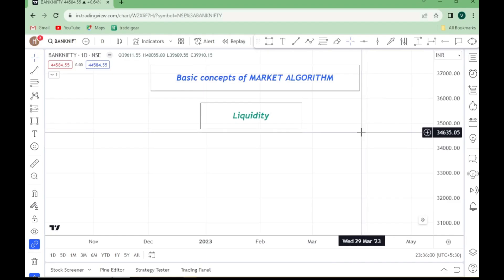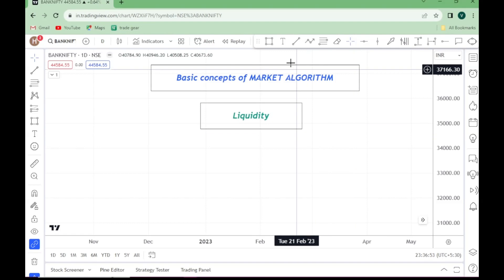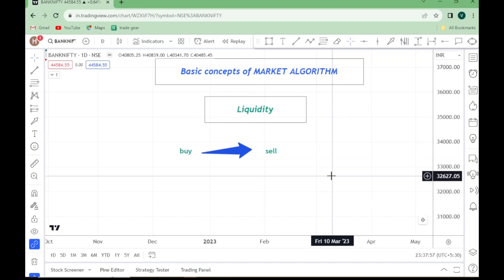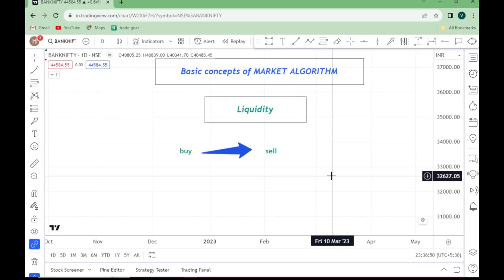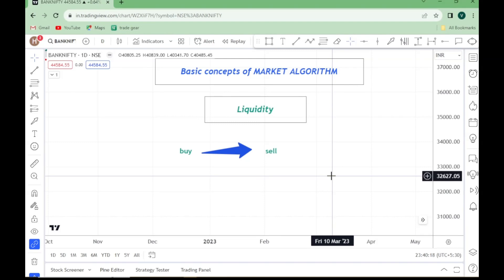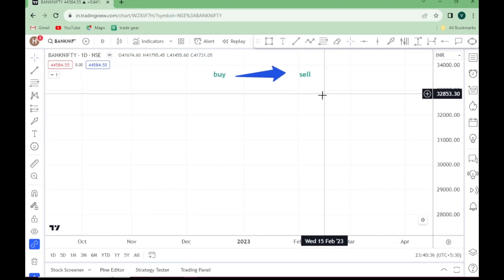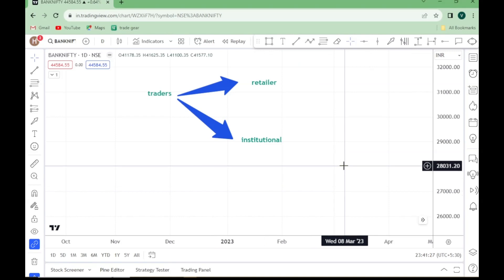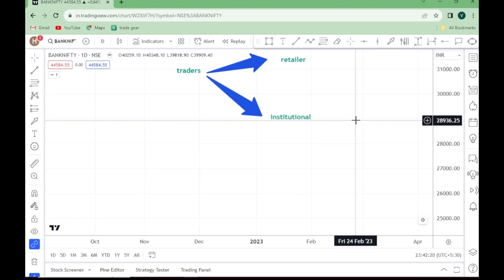Liquidity Simplified in Tamil | Institutional liquidity | Basic concepts of MARKET ALGORITHM #01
Liquidity :
 பங்கு சந்தை ஏராளமான லட்சம் கோடி நொடிக்கு நொடிக்கு புரள கூடிய இடம். இங்க நம்ம எல்லாருமே Retailers தான் , அப்போ ஒரு 50 கோடி வெச்சிருந்தா அவங்க யாரு ? அவங்களும் Retail Traders வகையில தான் வருவாங்க.
Banks , Mutual Fund companies , Financially investing Government Programs இதெல்லாம் தான் பெரிய Liquidity உருவாக்க முடியும். இது போக ஒவ்வொரு நாட்டுடைய பங்கு சந்தையில Liquidity யை சரியா பராமரிக்க Market Makers category ல சில நிறுவனங்கள் அரசால் நிறுவப்பட்டிருக்கும். இவங்க வேலை என்னனா மார்க்கெட் ல Liquidity ஓட சமநிலையை பராமரிக்கணும். இந்த நிறுவங்களின் லிஸ்ட் நம்ம NSE வெப்சைட் லையே இருக்கும்.
உதாரணத்துக்கு , Covid டைம் ல எல்லா தொழிலும் அடிவாங்குச்சு அப்போ எல்லா நிறுவனத்தோட பங்கு விலையும் குறைந்தது. ஏன் ? ஏன்னா எல்லாரும் பயந்து விற்க ஆரம்பிச்சாங்க , நான் ஏற்கனவே சொல்லிருக்கேன் , மார்க்கெட்ல நீங்க வித்தா வாங்க யாராது வேணும் , அந்த டைம் ல யார் வாங்குனா அவங்க தான் market makers .
So இந்த மாதிரி பெரிய நிறுவனங்கள் ஓட டிரேடிங் size அவங்களுக்கு தேவைப்படற liquidity நம்ம Retailers எல்லாரும் ஒன்னு சேர்ந்தாலும் கொடுக்க முடியாது. அதே மாதிரி அவங்க தான் மார்க்கெட்ல Candles ஓட நகர்வுக்கு காரணம் , நாம எவ்வளவு முக்கி எத்தனை கோடி போட்டாலும் அவங்க Liquidity முன்னாடி ஜுஜுபி.
அப்பறம் மார்க்கெட்ல பொதுவா இருக்க ஒரு பேச்சு , Retailers ஆஹ் டார்கெட் பண்றாங்கன்னு , அவங்க அத பண்ணவே மாட்டாங்க , நாம தான் போய் என்ன நடக்குதுன்னு புரியாம அவங்க போற திசைக்கு எதிர் திசை போய் மாட்டிக்கிறோம்.